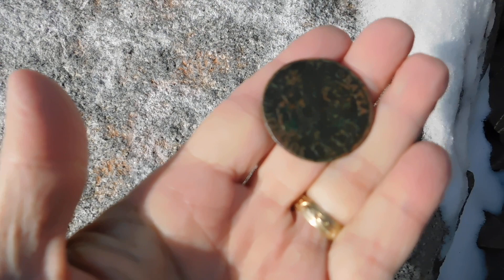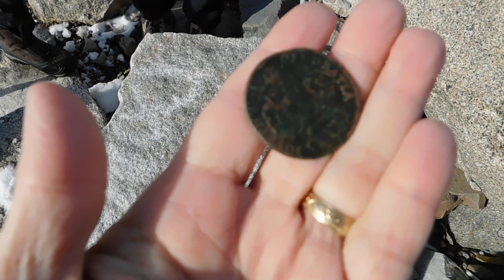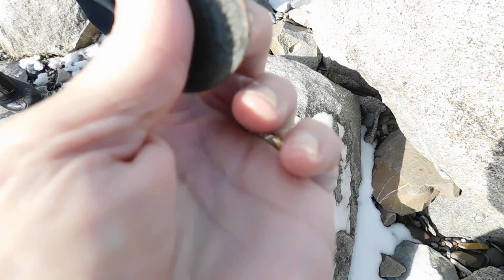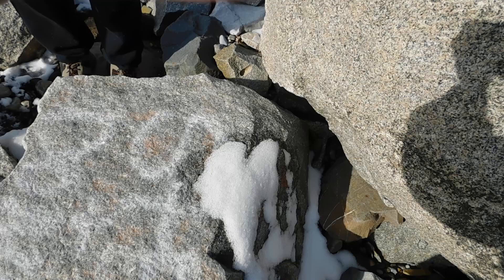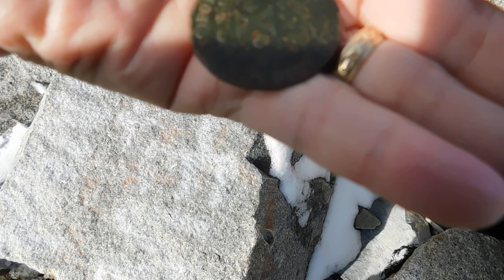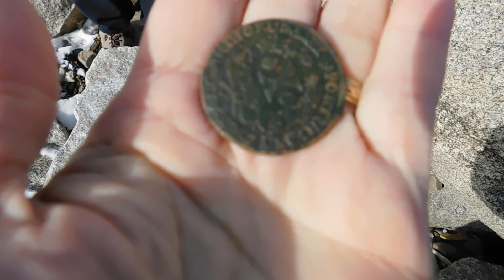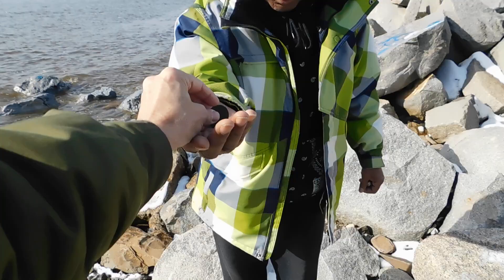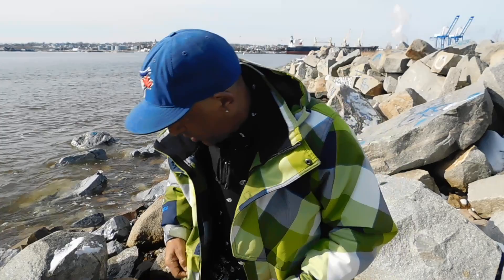Ancient Portuguese money 1764 D. Jose X Reis coin (ten Reis)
The two gentlemen found the coin on tin Can Beach I hope they find a bag of the same coins if anyone knows about Portuguese coins leave a comment for them. Shout out for channel: Arise shine Within Shout out for channel: RAFTHELSA VLOGS Shout out for channel: Uli Jasmine